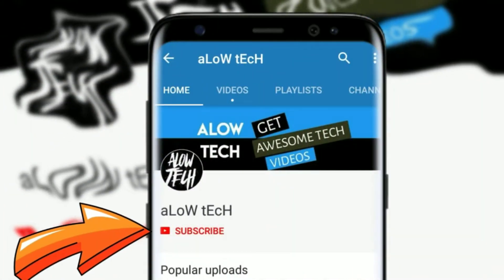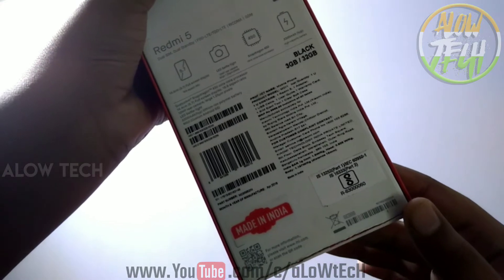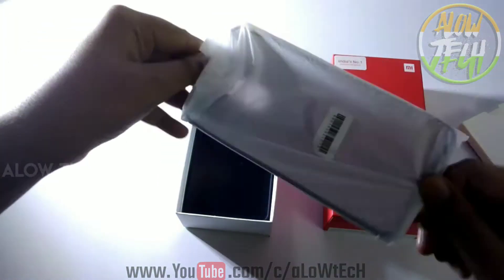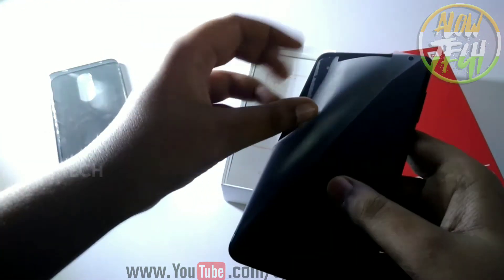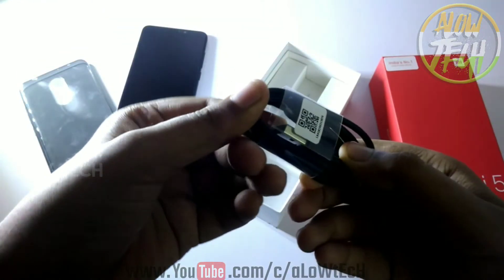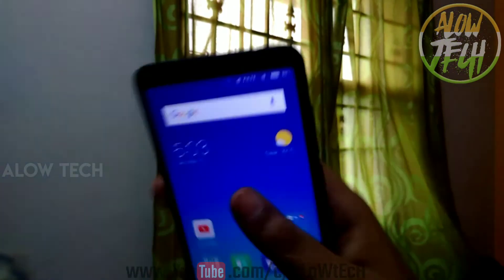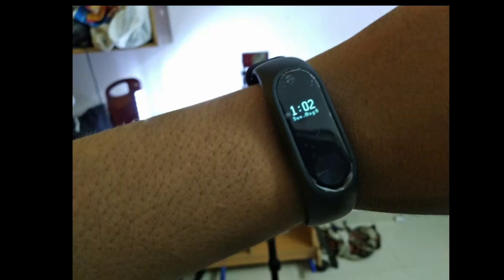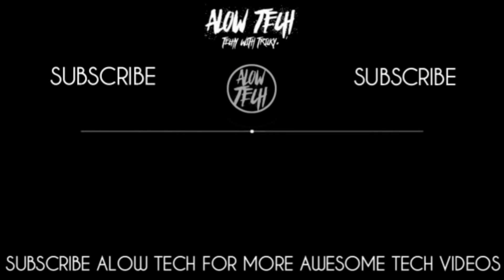Redmi 5 retail unit Unboxing and Overview with camera samples in Tamil / ALOW TECH / AT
this music is sponcered by NoCopyrightSound youtube channel

Alow tech || alow films || wassaf's creations || wassaf tech || mokkai talkies || tech with alow || tech with wassaf, aLoW tEcH - தமிழில்